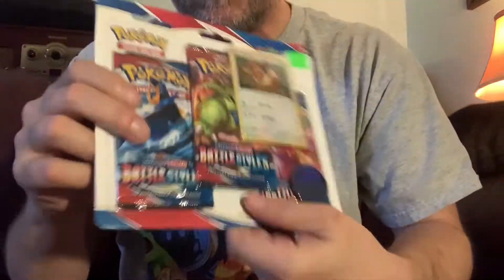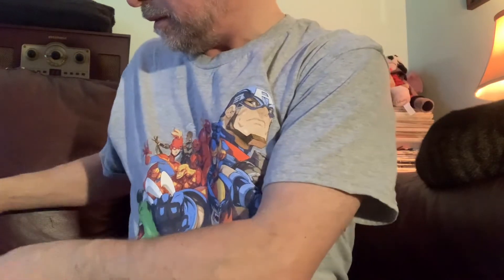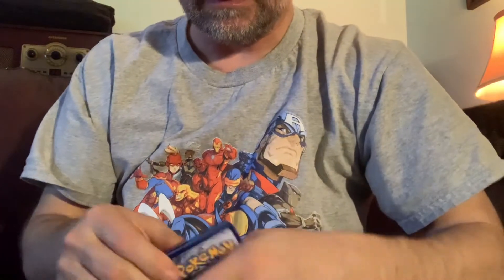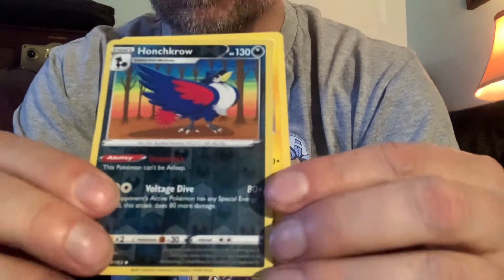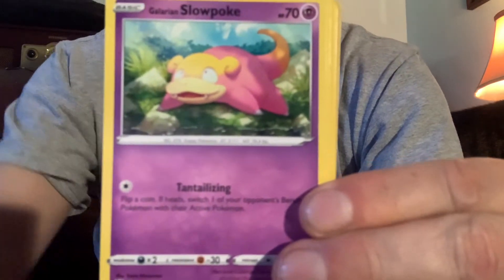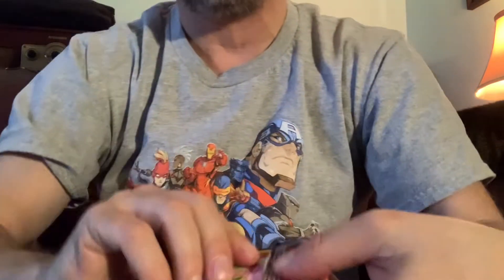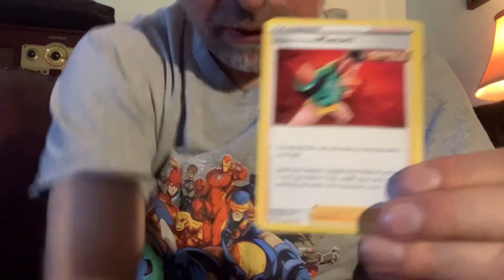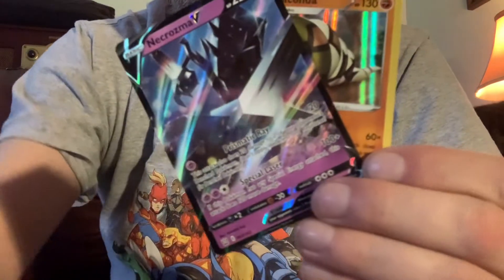3rd Pokémon Battle Styles Eevee 3 Pack!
Tyranitar hunting!